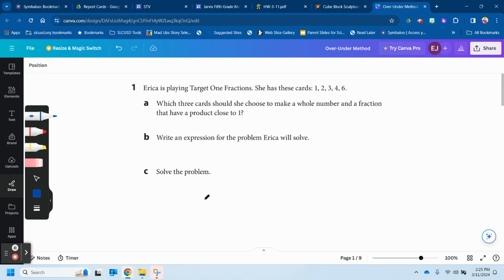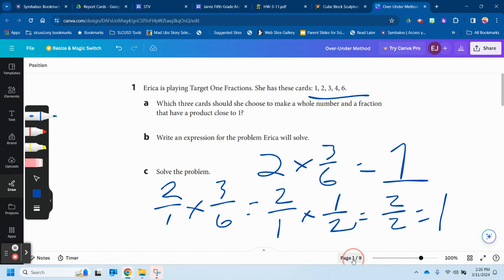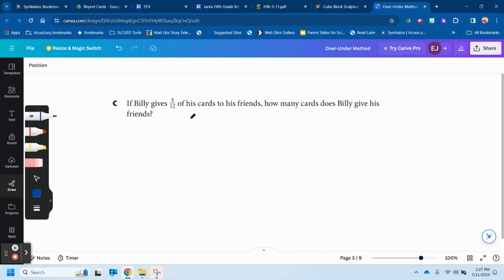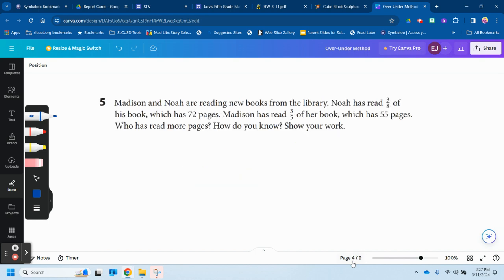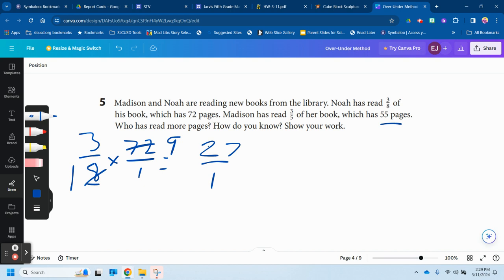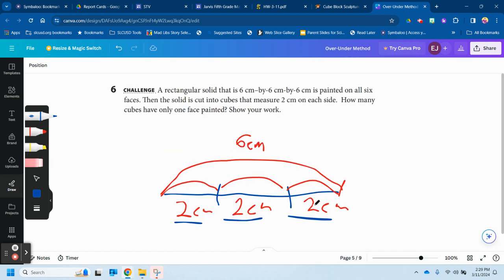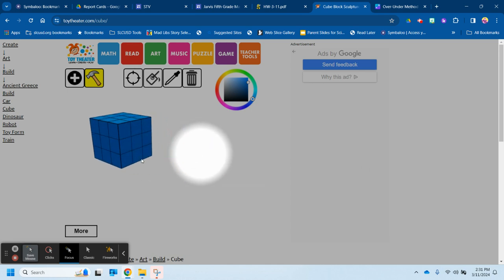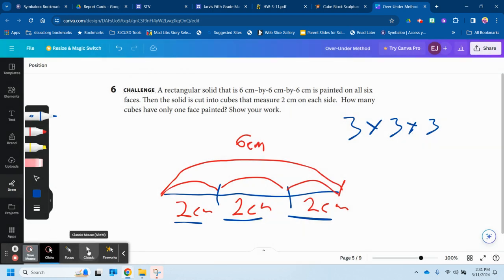HW Help 3-11